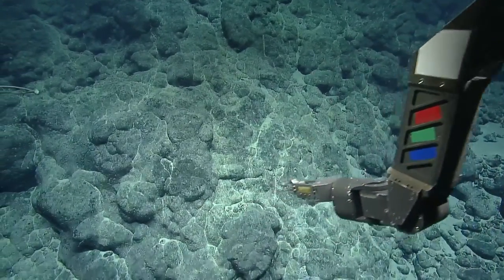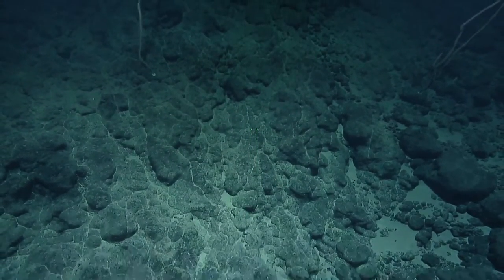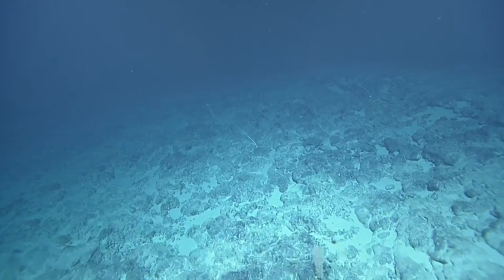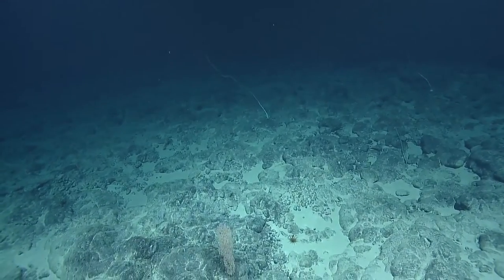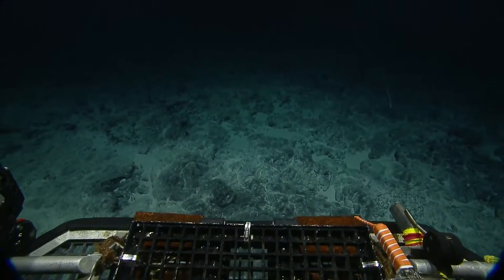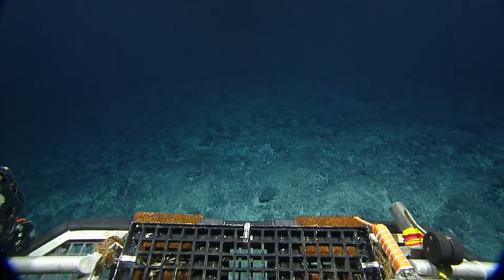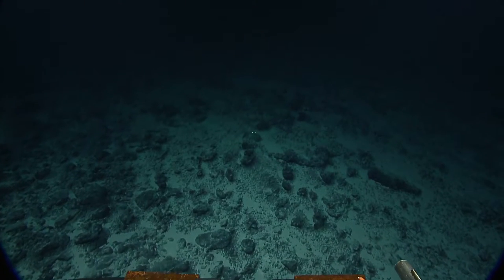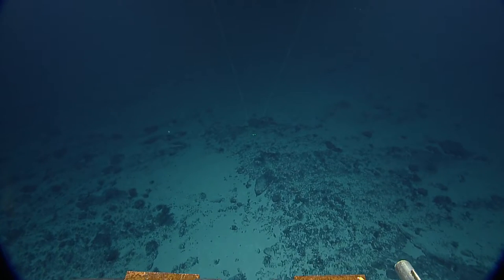ROV Hercules Dive NA134 H1891 3 of 13 2021 11 26 23 26 25 287 UTC 158